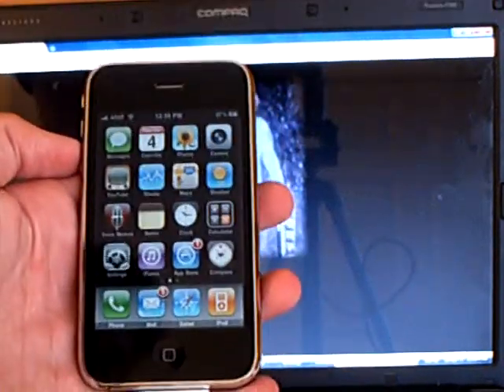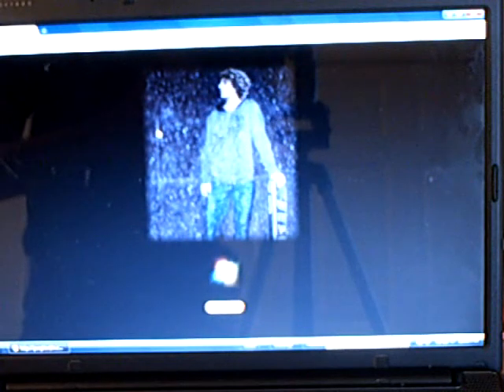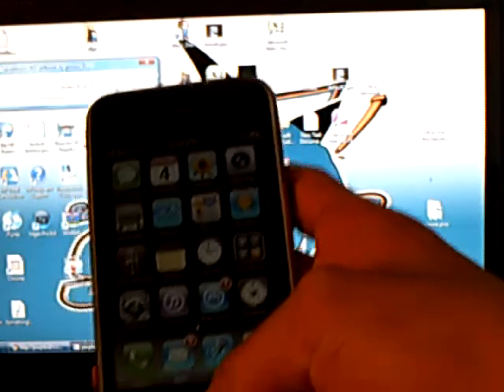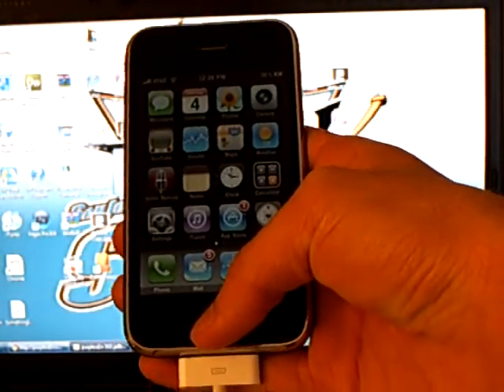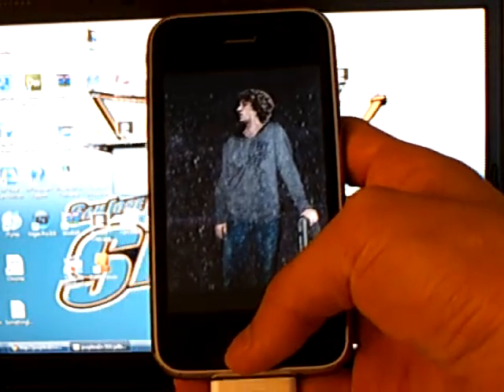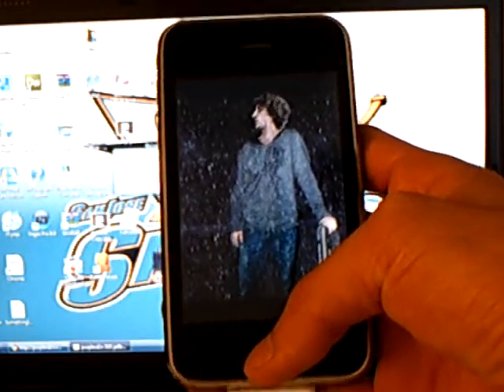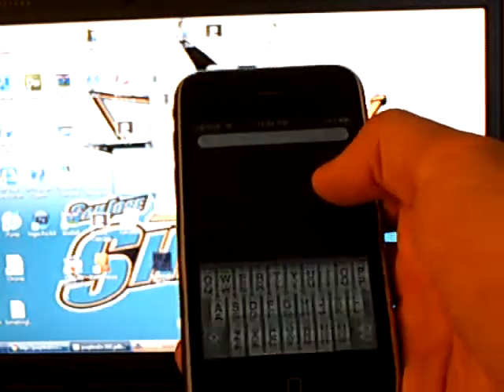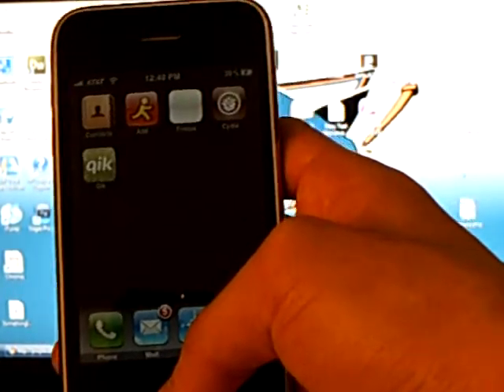Jailbreak iPhone 3GS 3.0 Updated for Vista - PurpleRa1n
This video shows you how to jailbreak your iPhone 3GS on firmware 3.0 using PurpleRa1n. This is the second beta released. The new version fixes many errors from the first one. Winterboard is still not supported.
Adds support for Vista and International versions, Cydia tar is cleaned up, new kernel patches.

If you have already jailbroken using the first beta then just rerun this over the old one or run it from stock if you haven't jailbroke it before.